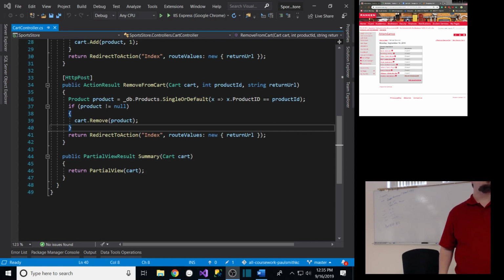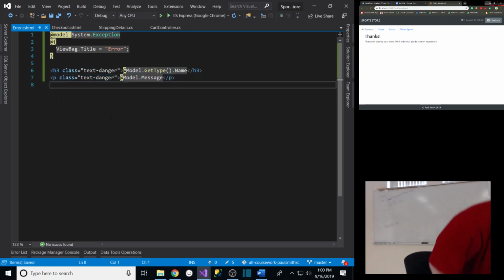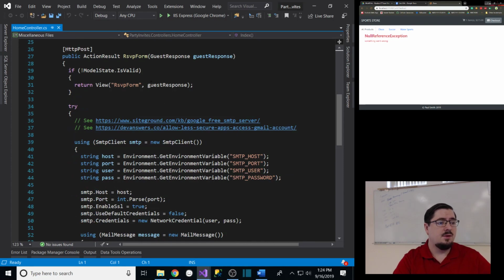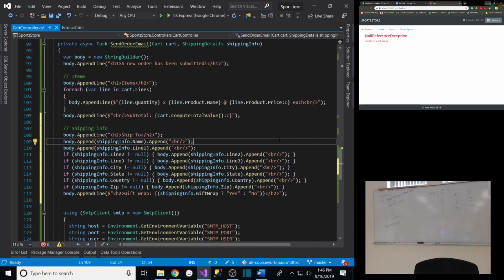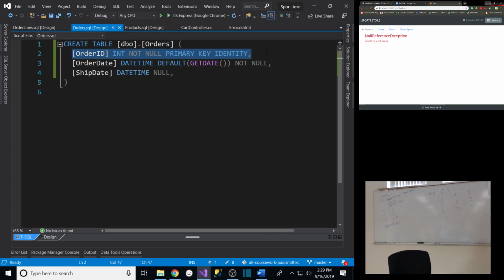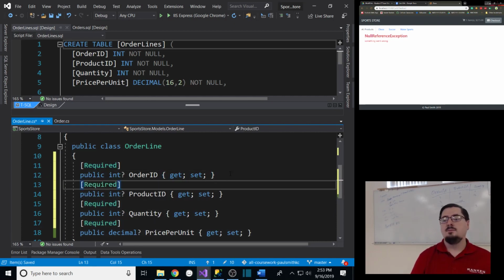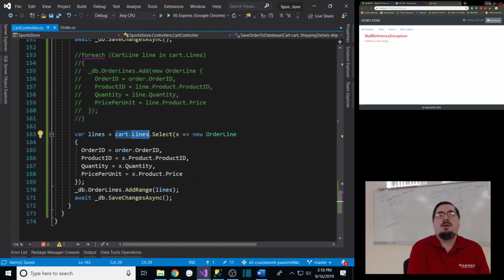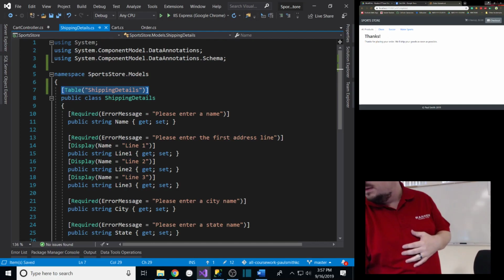AWD 1111 Fall 2019 - SportsStore Order Processing